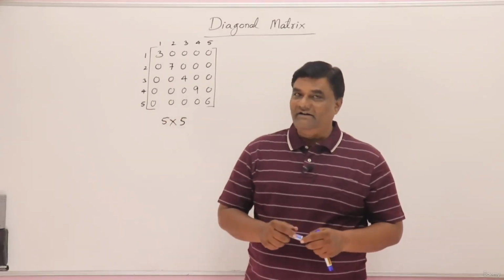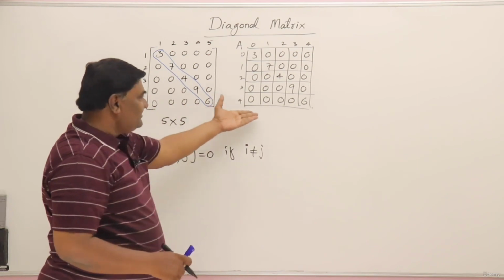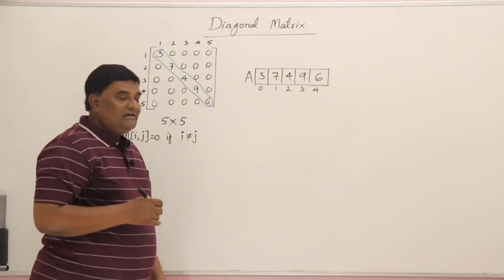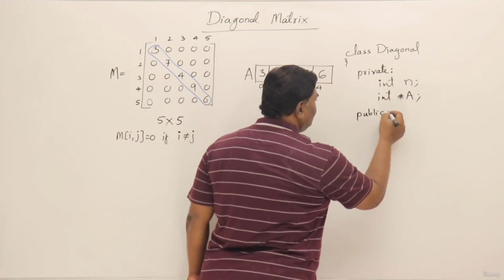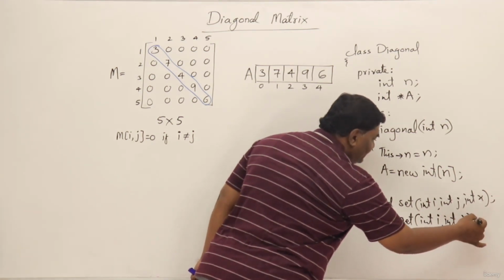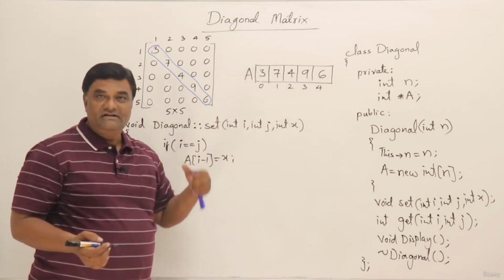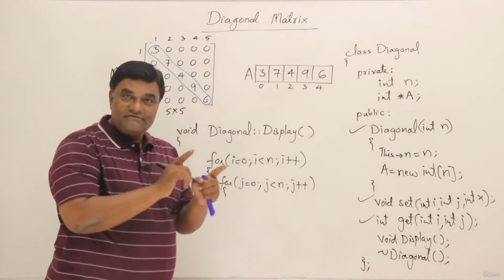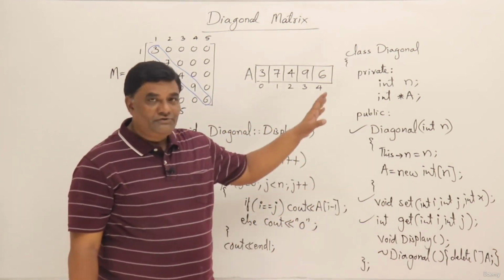004 C++ class for Diagonal Matrix